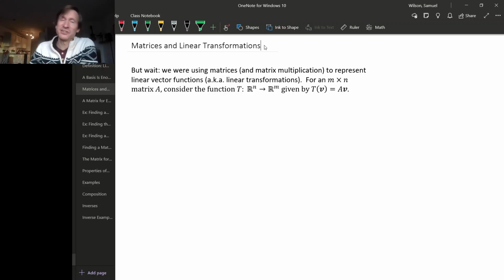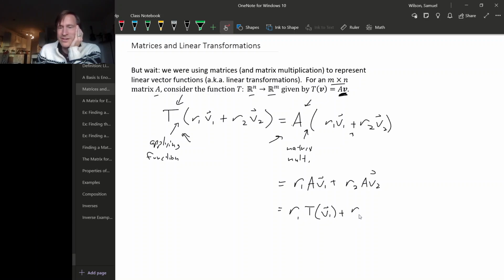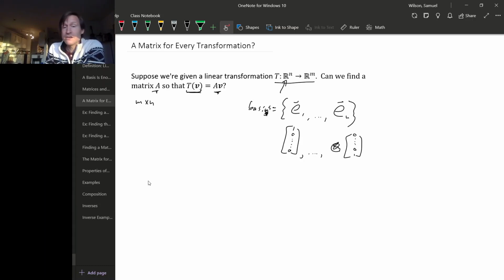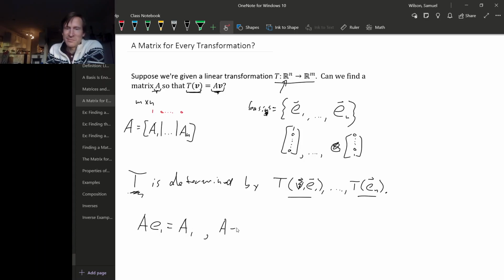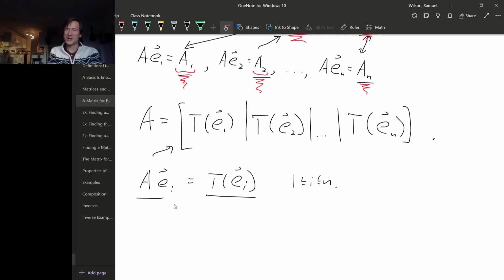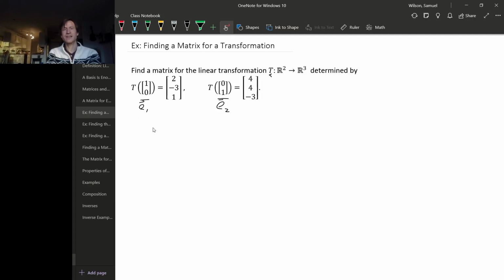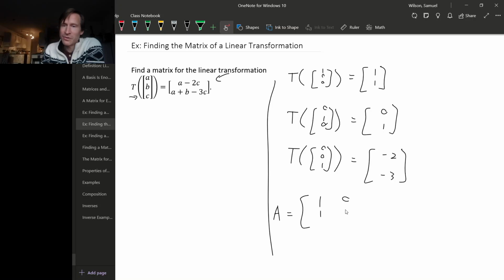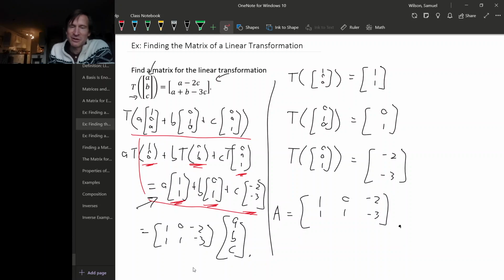5.2 1 - The Matrix of a Linear Transformation